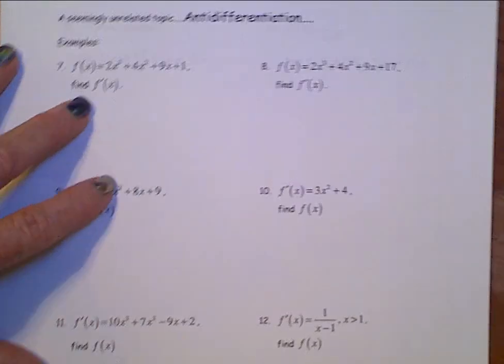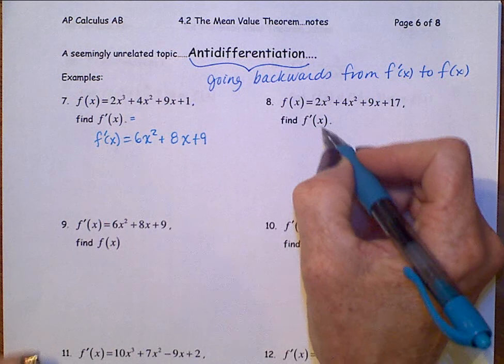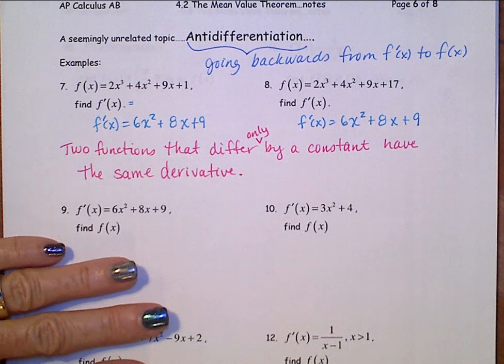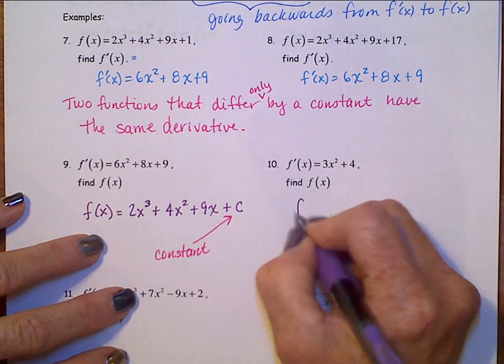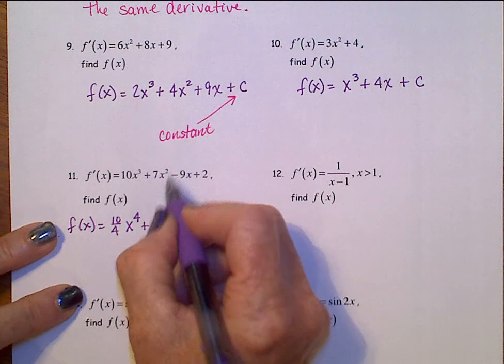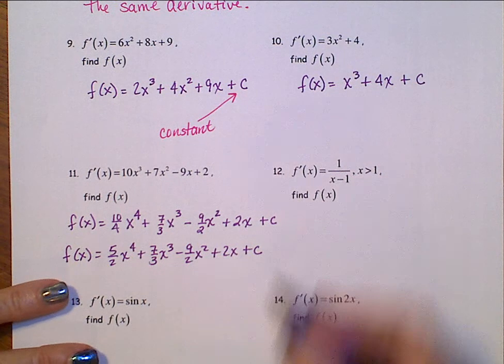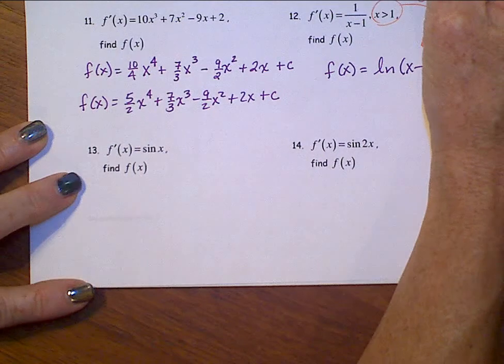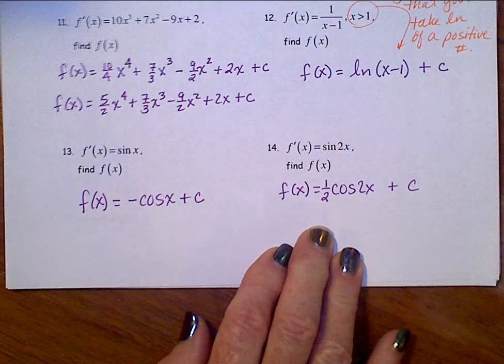APC AB video 4 2 p6